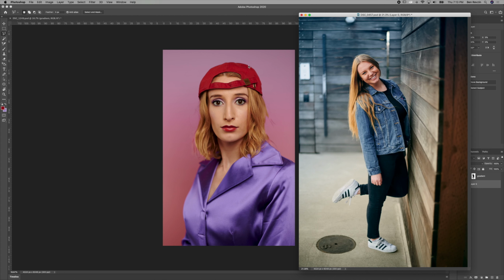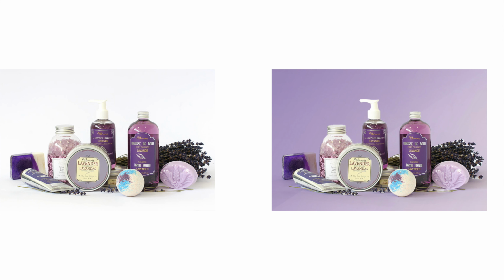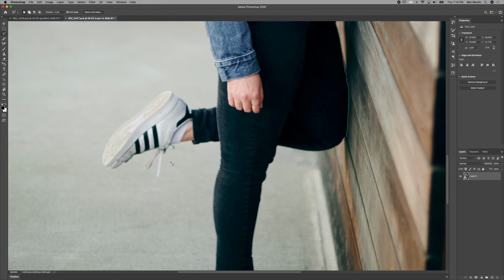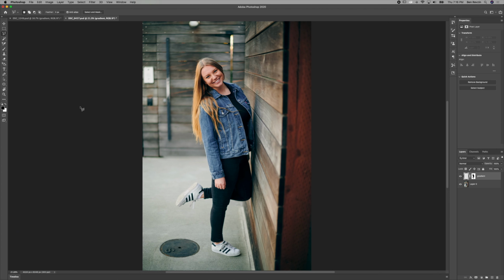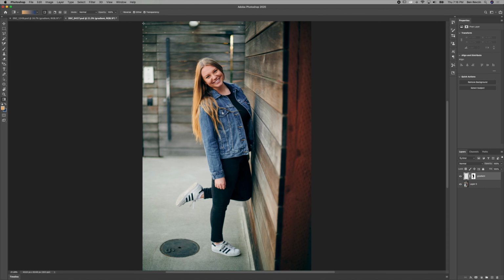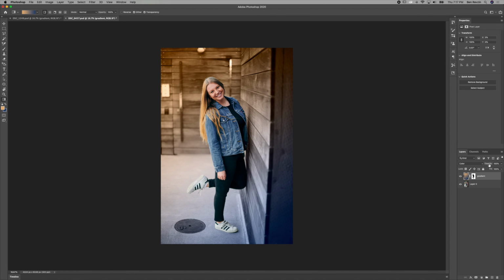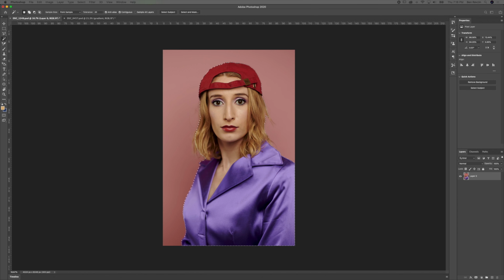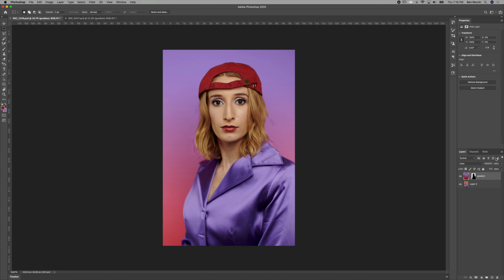Colored Gradient Pop Effect in Photoshop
I'm offering FREE feedback on your photos! In this Photoshop CC tutorial I'll show you how to create a custom gradient for your background to really make your subject pop while still keeping a lot of vibrant color in the image.

The steps are:
Use the pen tool or Select Subject magic wand tool to make a path selection around your main subject(s), then create a gradient adjustment layer with two custom colors selected by using the color picker tool, and then switching the layer blend modes to Hue with a layer mask applied on the colored layer. This is a quick and easy way to make your image look more cohesive and grab attention on Instagram, Facebook or a Linkedin Newsfeed.